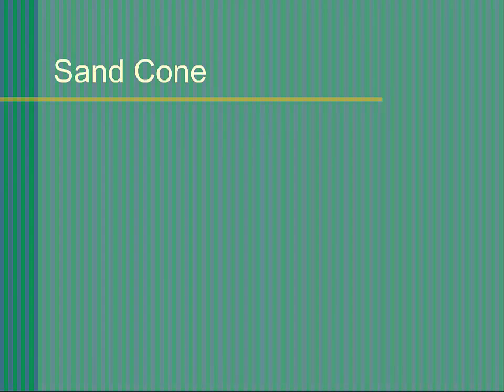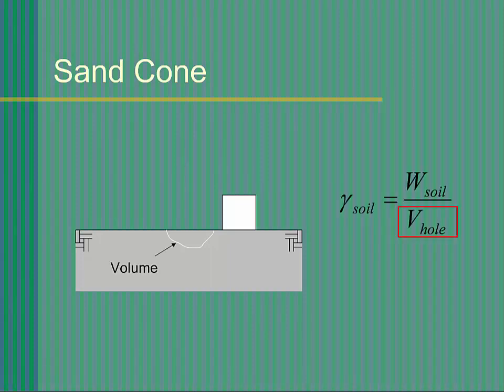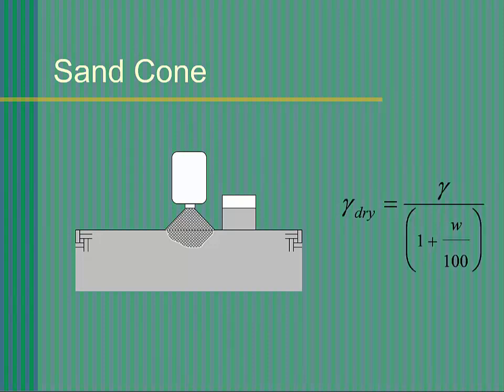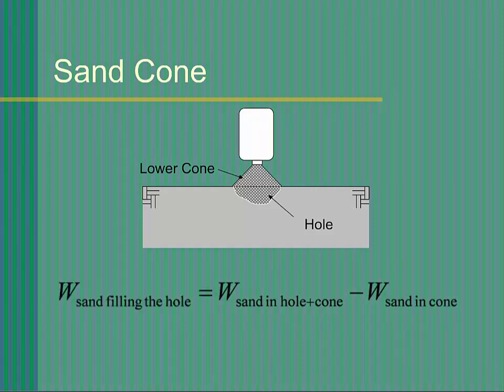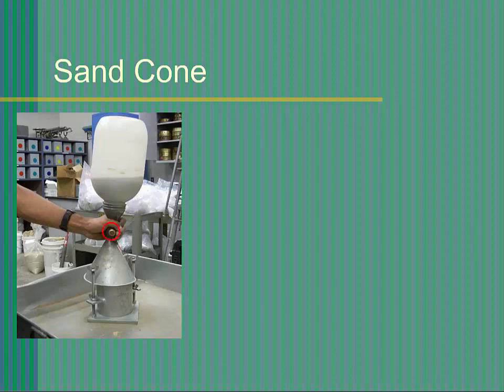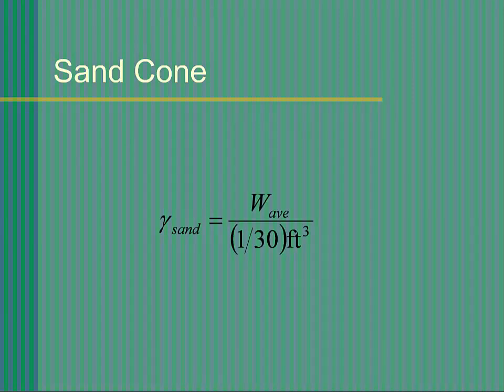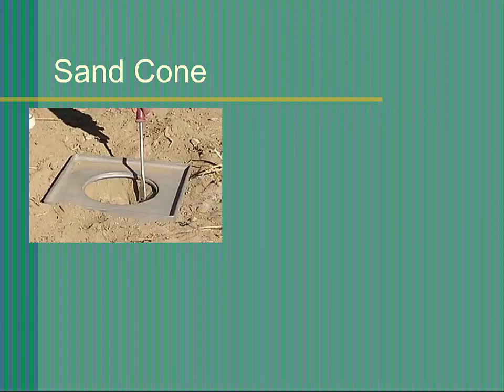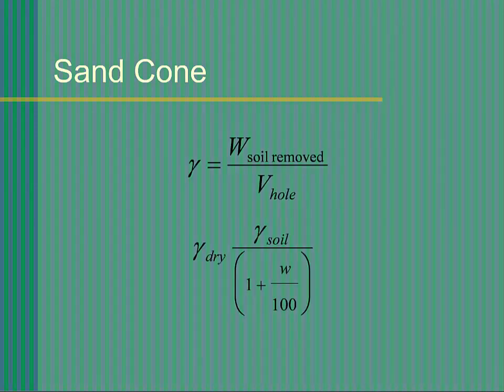Sand Cone Density Testing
Webcast on sand cone test to determine unit weight or density of soil